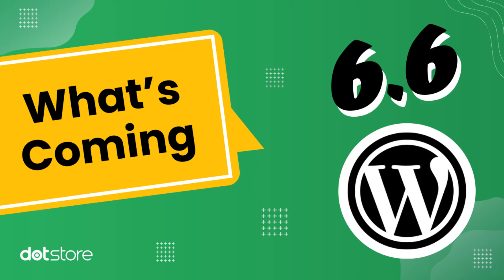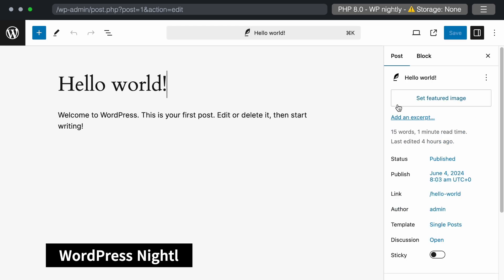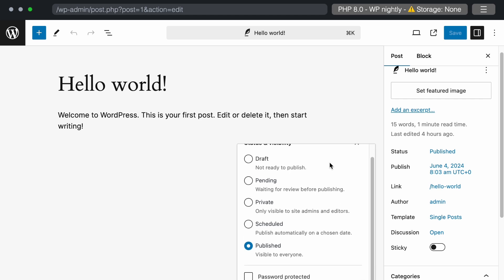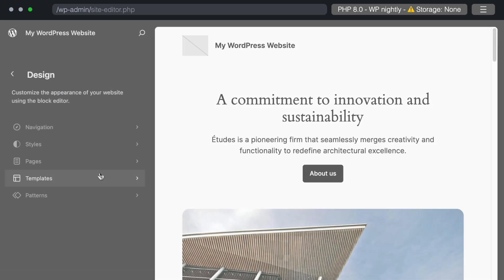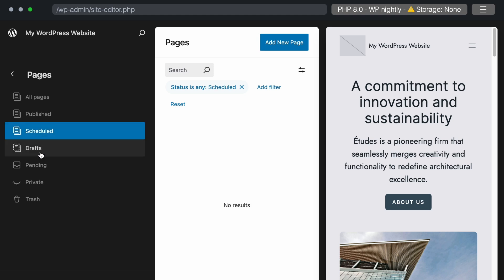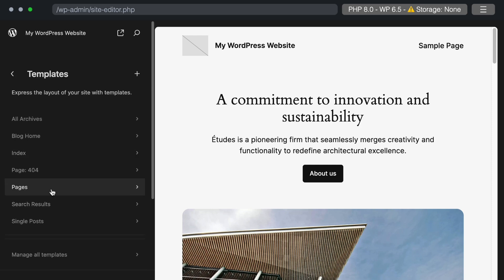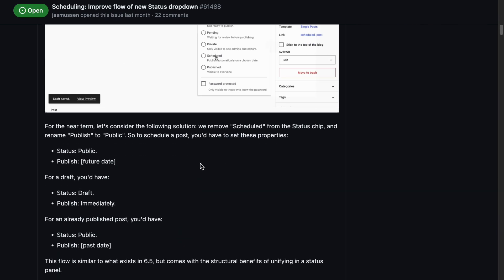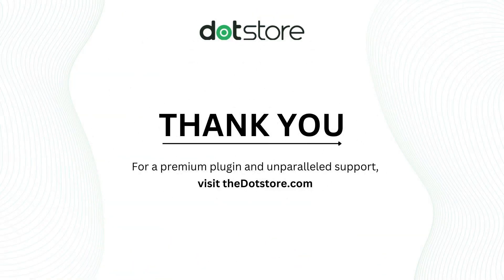Coming soon to WordPress 6.6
A handful of changes are coming to WordPress 6.6, with updates to the UI/UX of the publishing workflow. In today's video, I'll give you an overview of what's planned so far and how you can get involved.

Join me as we explore the exciting new features and improvements slated for WordPress 6.6. From enhanced user interface and user experience changes to the publishing workflow, these updates are designed to make your WordPress experience smoother and more efficient.